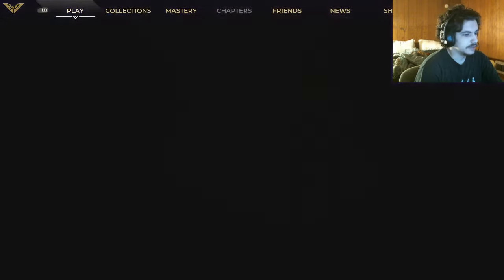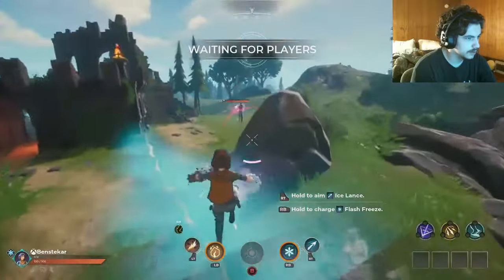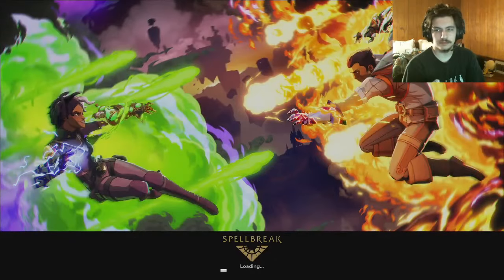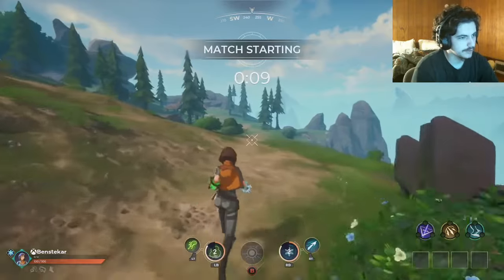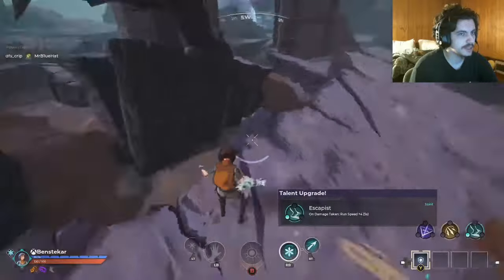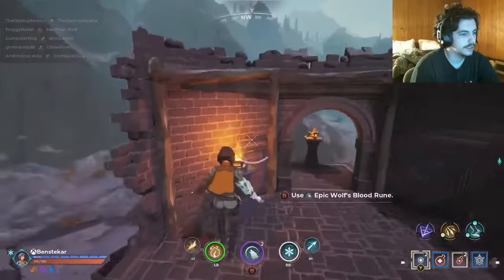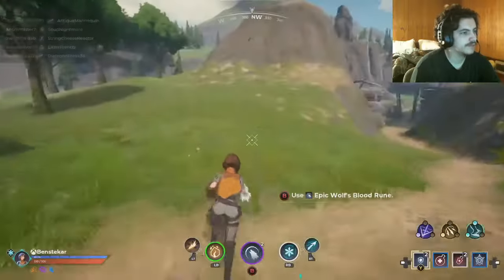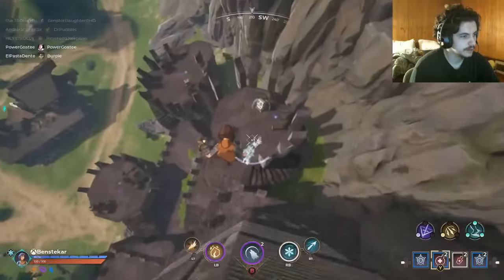A Couple Chill Games (Spellbreak pt. 4)